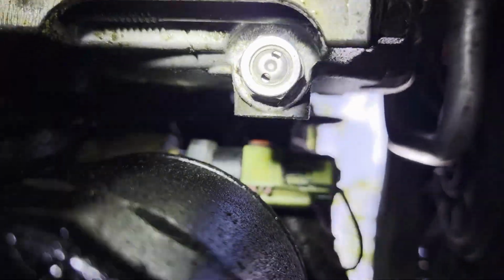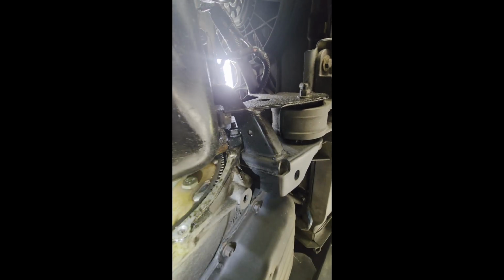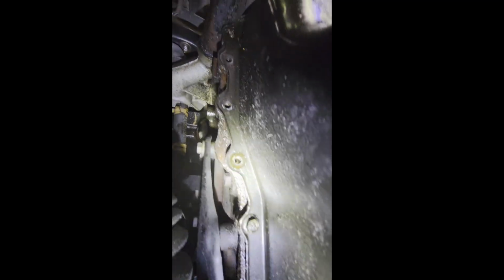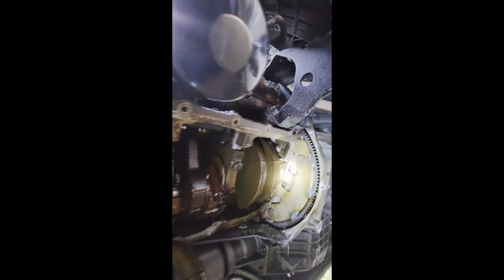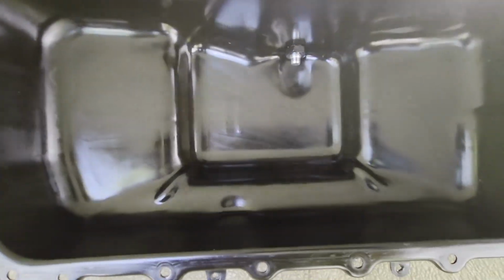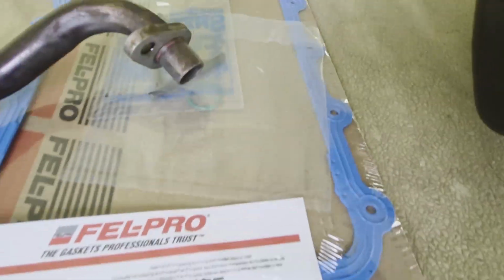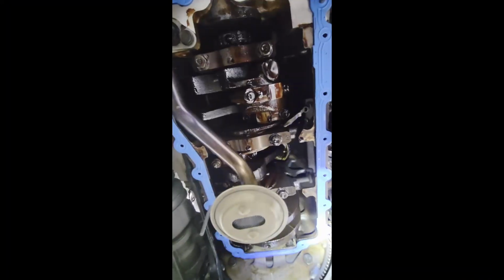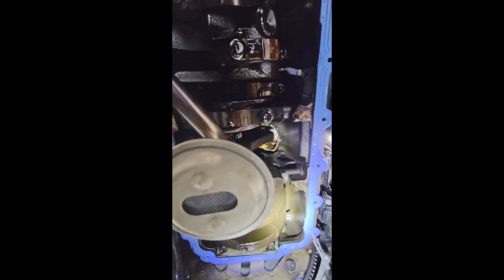2006 Chrysler T&C pickup tube inspect, oil pan gasket replace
Oil light coming on at idle. Have replaced low pressure sensor (did not remedy). Want to inspect oil pump pickup tube and ensure not clogged.